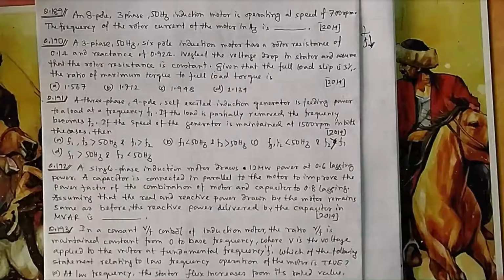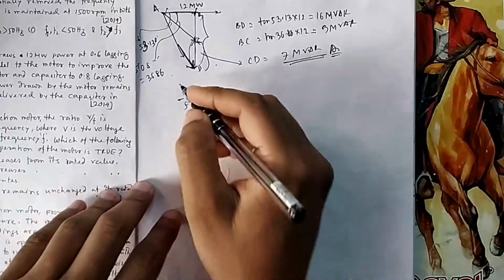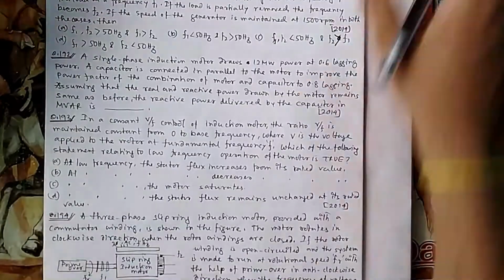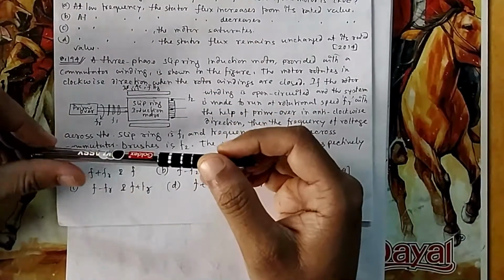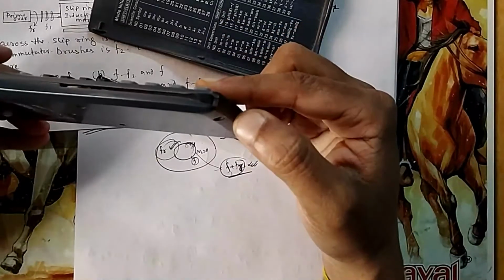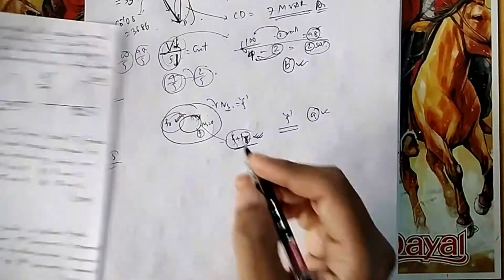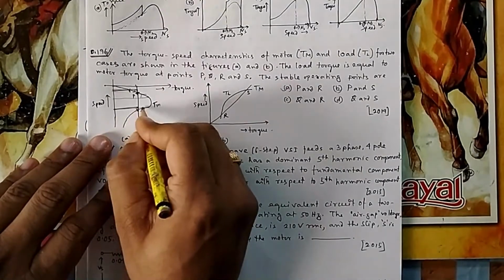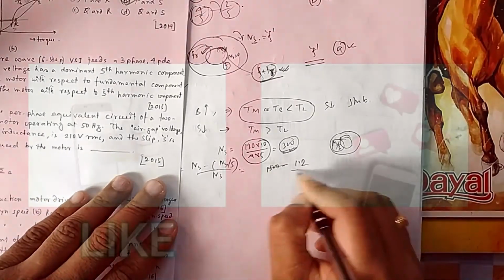Lecture 39:Solution of previous years GATE questions w.e.f1992 on Electrical Machines(Q.192 to Q197)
Questions are based on Induction Machine.